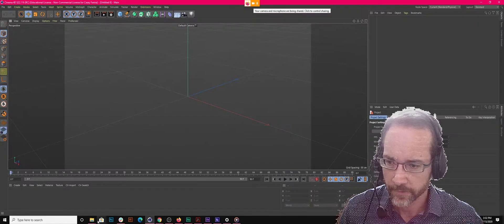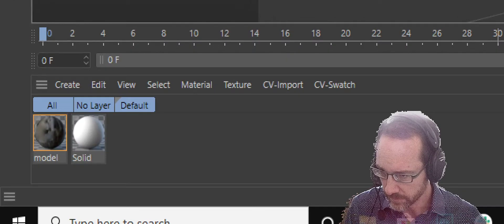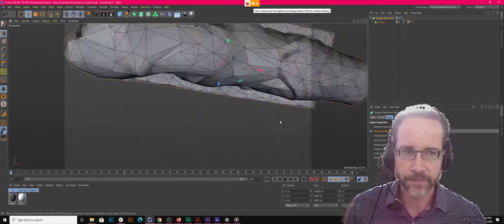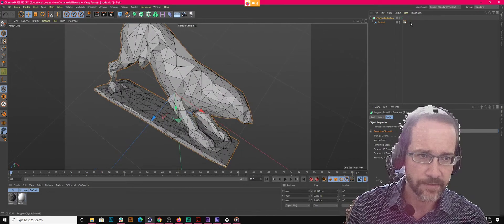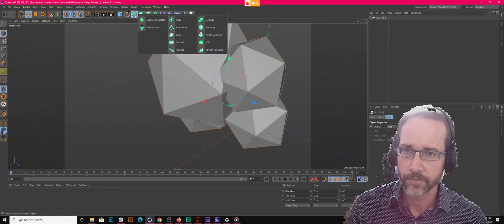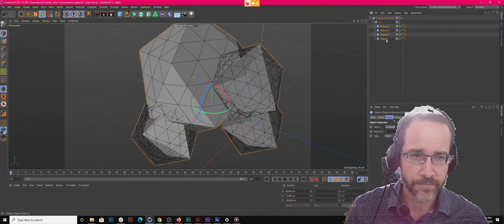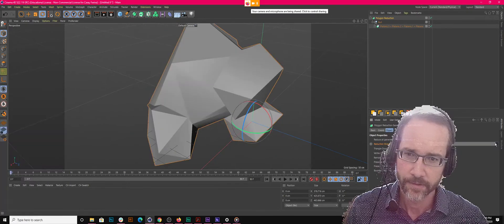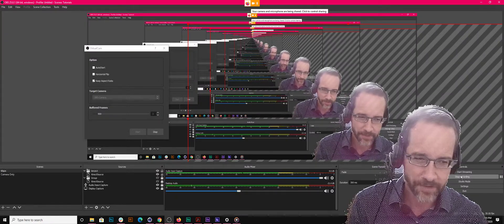ART 200: Converting any model to the "low poly" style in Cinema 4D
If you're going for a low poly style this is a technique you can use in C4D